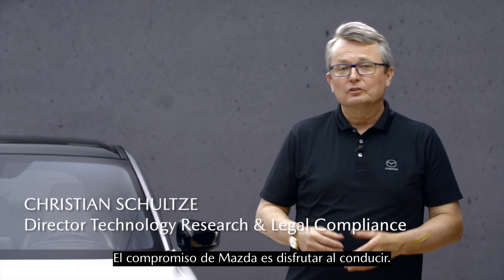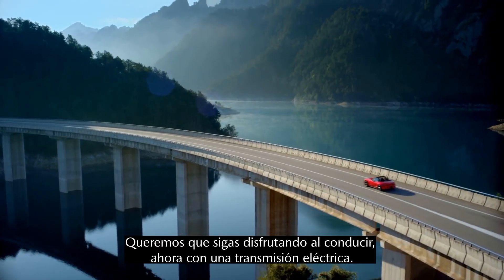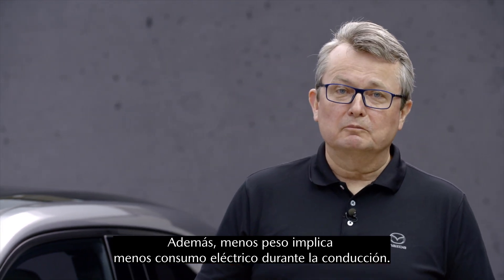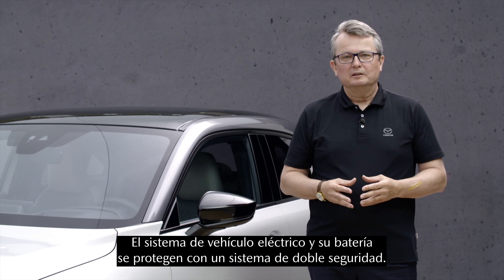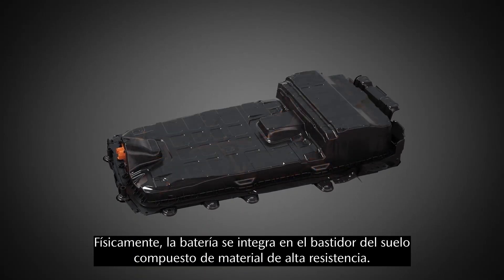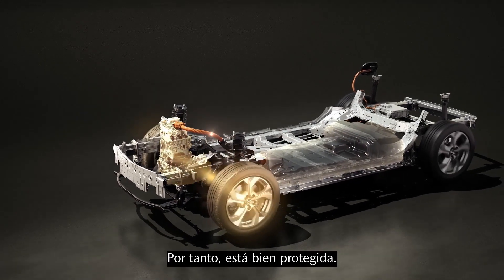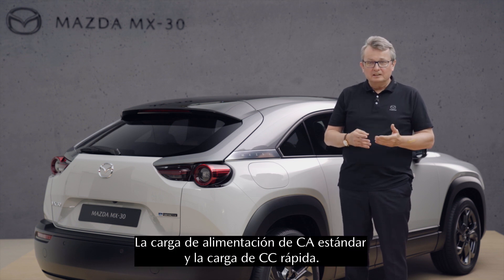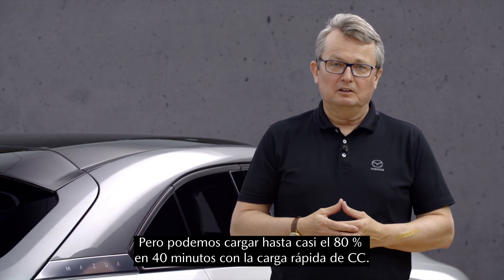Mazda MX30 - Tecnología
Desde el tamaño de la batería hasta los tiempos de carga, descubre el lado más técnico de nuestro primer vehículo totalmente eléctrico. En este video exclusivo encontrarás detallados algunos datos y cifras clave sobre el nuevo Mazda MX-30.